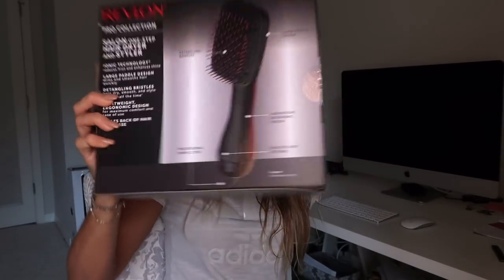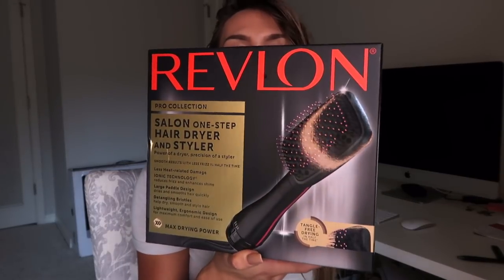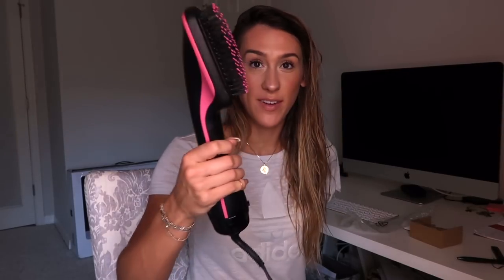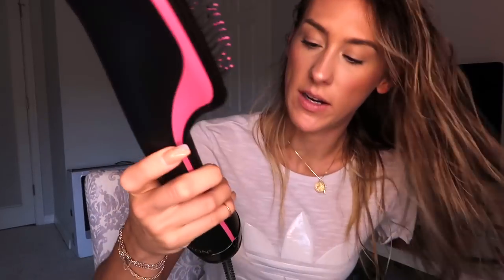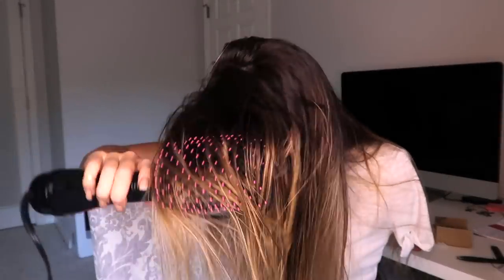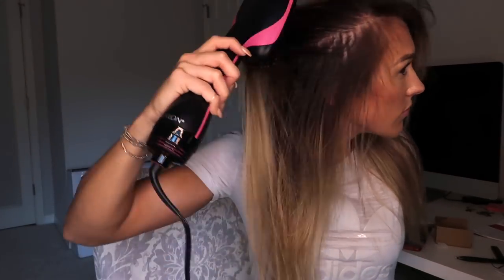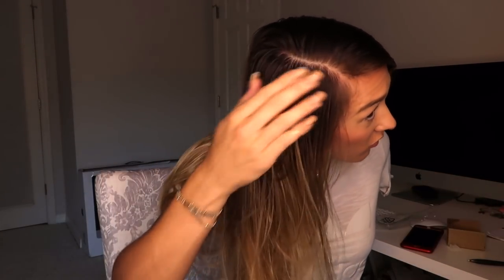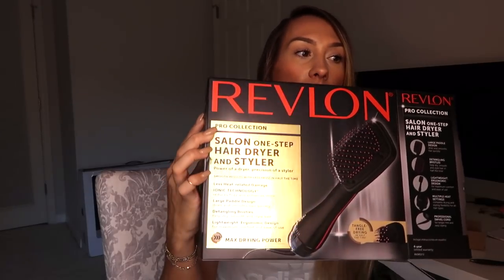I TRIED THE BLOWDRYING HAIRBRUSH & I AM SHOOK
I had to see if this thing was worth the hype! Trust me, IT IS. This thing is a GAME CHANGER!!

xx